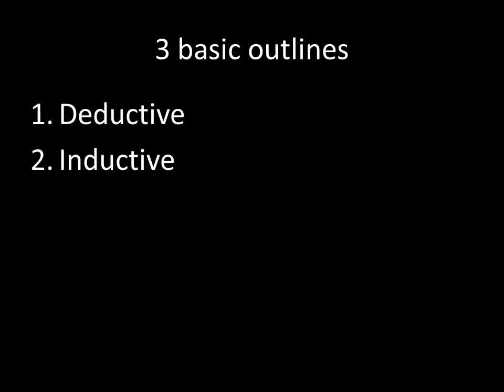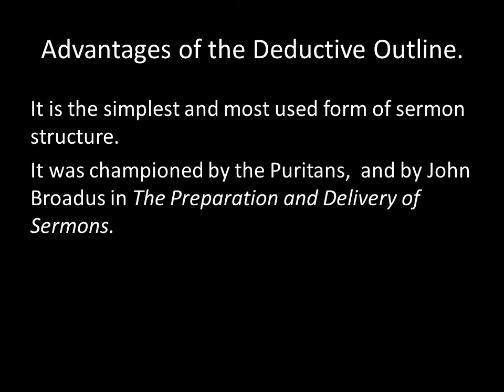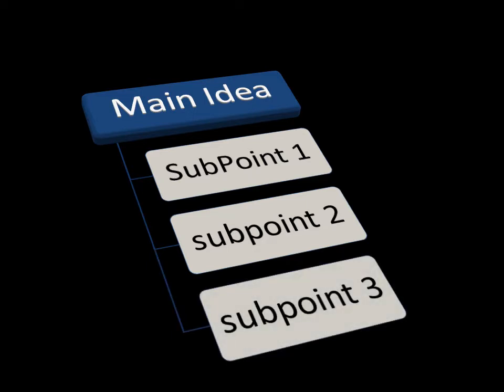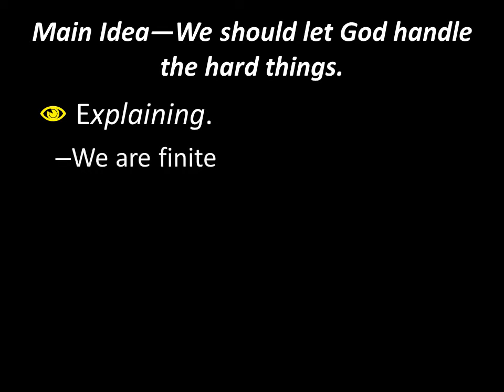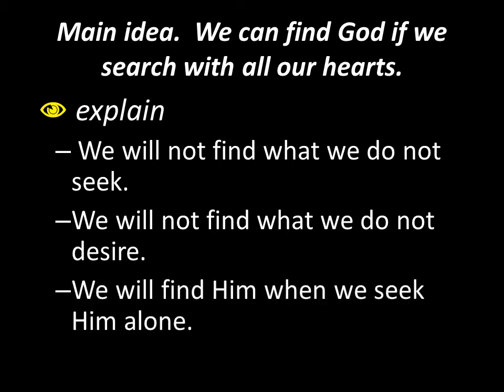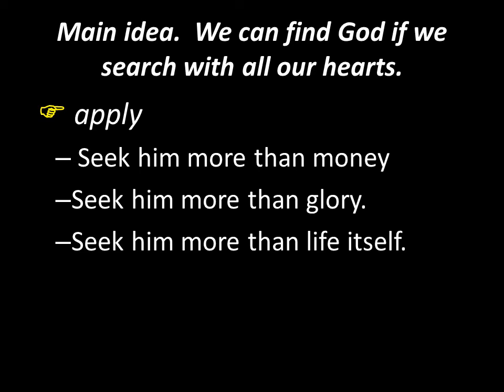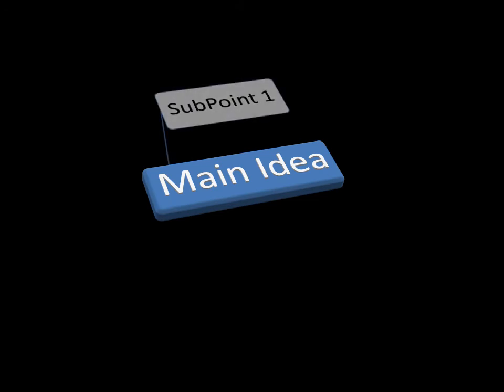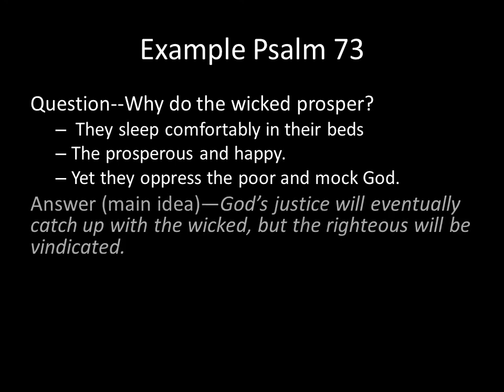lesson 5 2 outline types